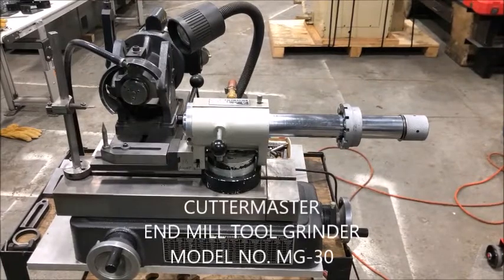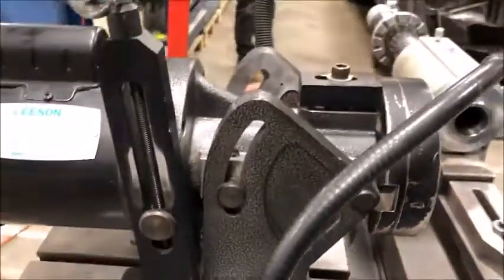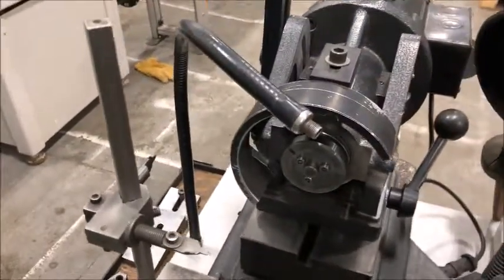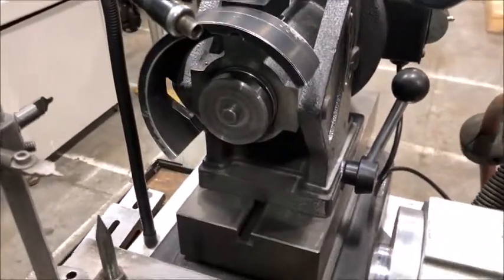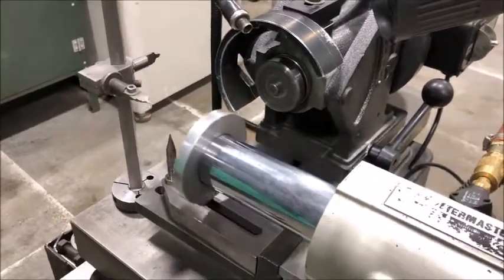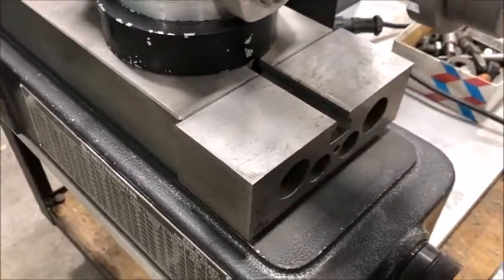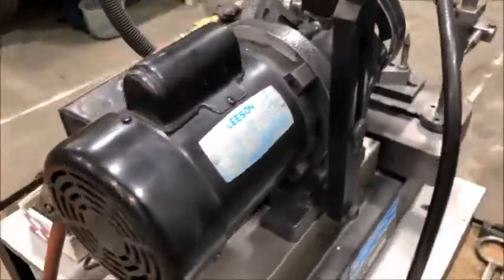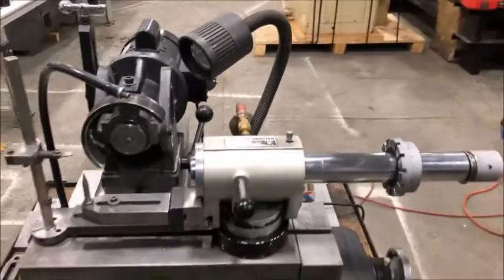Cuttermaster MG-30 End Mill Grinder, S/N 5636 - SOLD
Cuttermaster Endmill and Tool Sharpener - SOLD
Model No. MG-30

Air Bearing Stroke:                                 10"
Cutting Tool Cap., Shank:                      2"
Cutting Tool Cap., O.D.:                          9.8"
Max. Flute Length:                                  10"
X - Axis Table Travel:                               6"
Y - Axis Travel:                                          3" Plus Motor Slide of 6"
X - Axis Working Space:                          16.5" x 5.5"
Y - Axis Working Space:                          13" x 5.5"
Grinding Wheel:                                         5" Cup or 6" Dish, 1-1/4" Arbor
Motor Head Tilt:                                        +35/-8 Degrees
Overall Machine Dimensions:                 30" x 28" x 29"

5C Collet Air Bearing Work Holder
1/3 HP Motor Drive       110/1/60

Good Condition